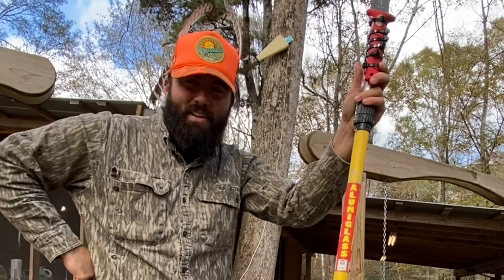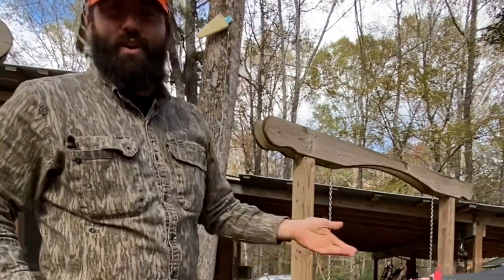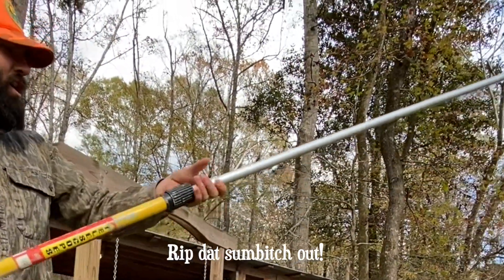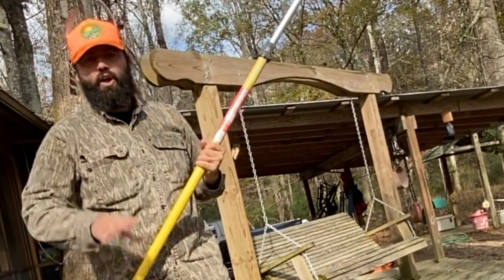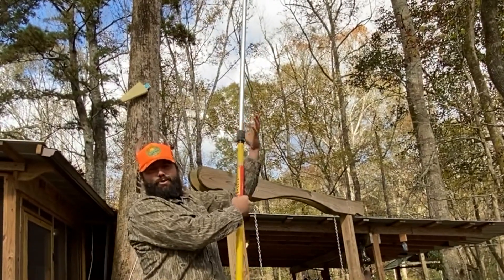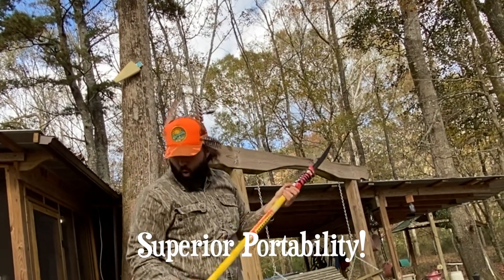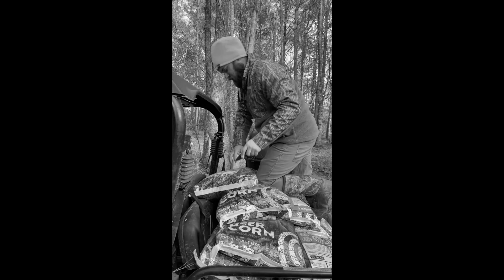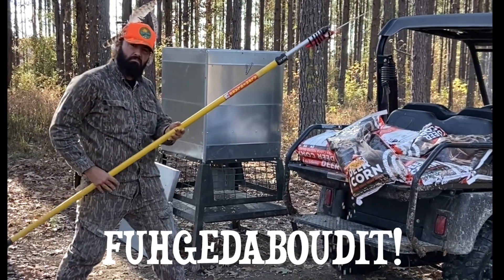Theophile Bourgeois Bubba 9000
What do you get when the great creative minds behind Bubba join forces with the Cajun Renaissance man Theophile Bourgeois? I'll tell ya what ya' get cousin, it's one of the most superior and versatile blades the world has ever known.